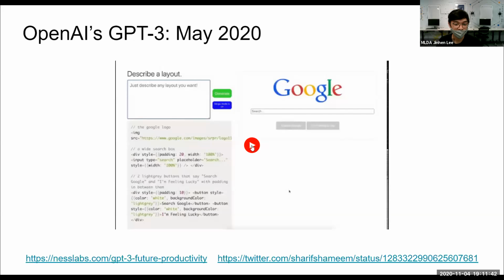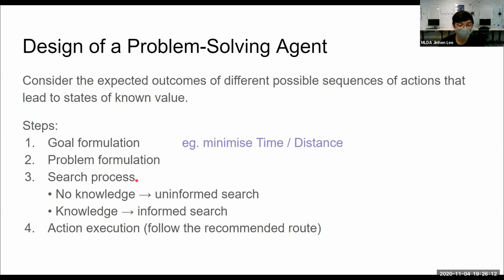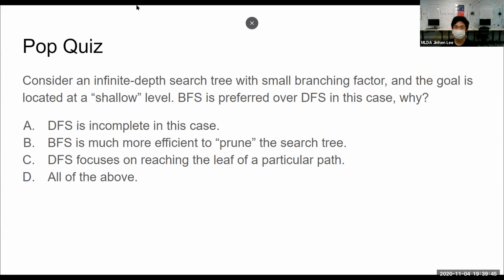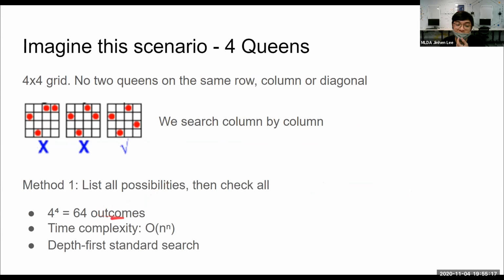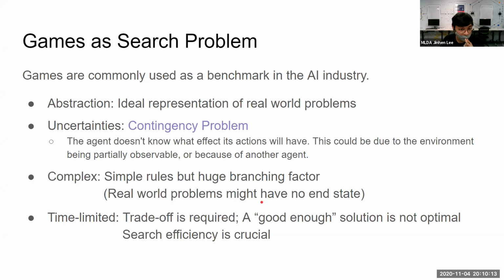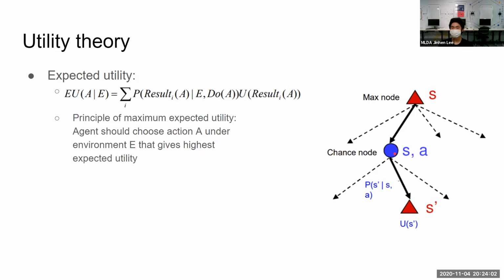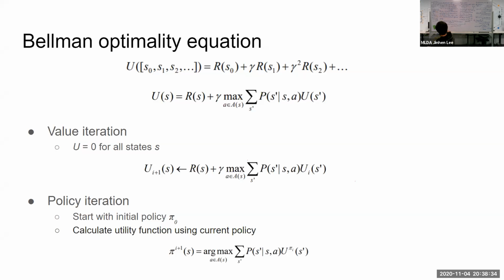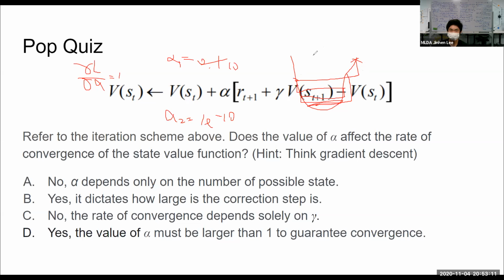EE0005 Intro to Data Science & Artificial Intelligence Crash Course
This is the crash course conducted by MLDA@EEE on EE0005.